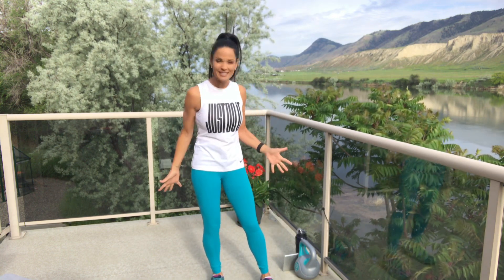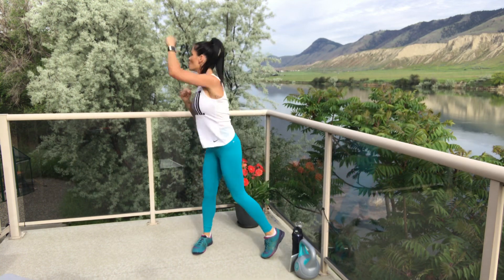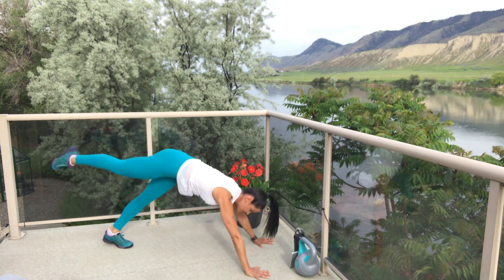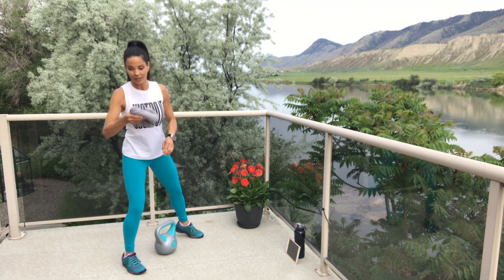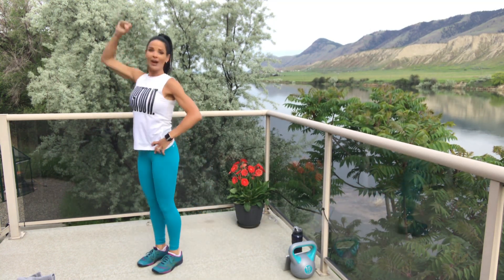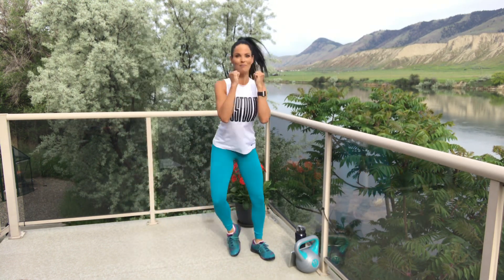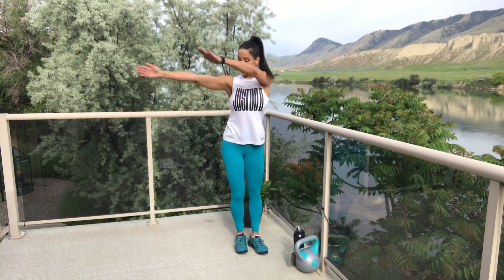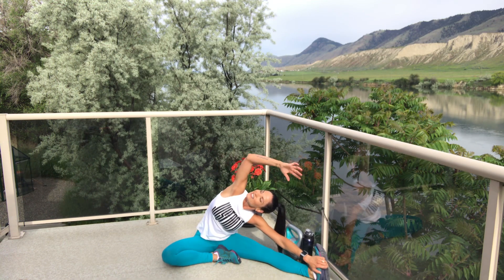Low-Impact Cardio Tabata (Bodyweight! KB optional)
Want to do Tabata but feel limited because jumping is out of the question for you?

This Full Body Bodyweight Tabata class is for you!!

These 8 cardio exercises will get your heart rate up and build strength in all areas of your body ... AND we’ll have fun doing it!

If you'd like to be notified every time I post new content, click on the Alarm icon and choose "ALL"